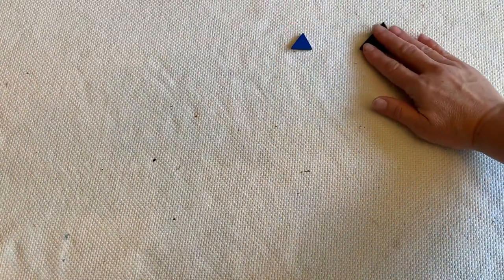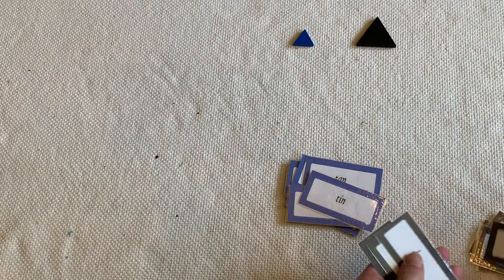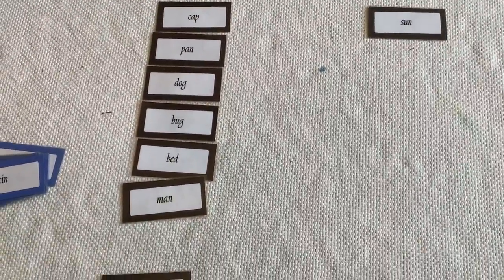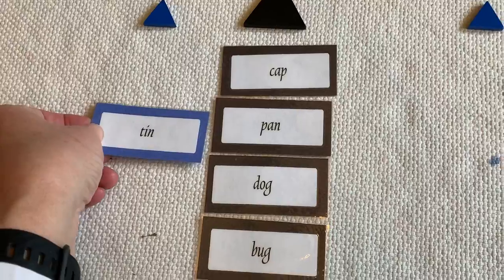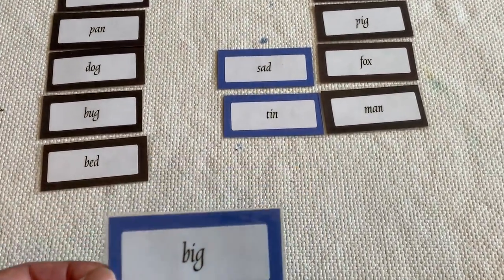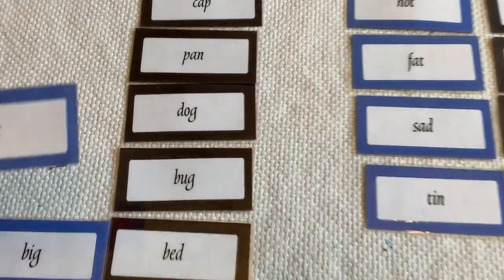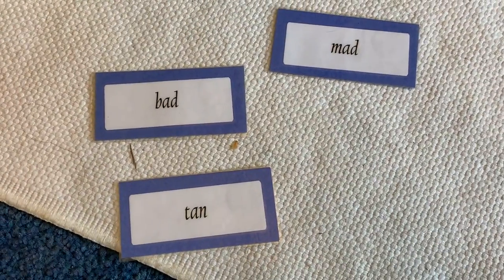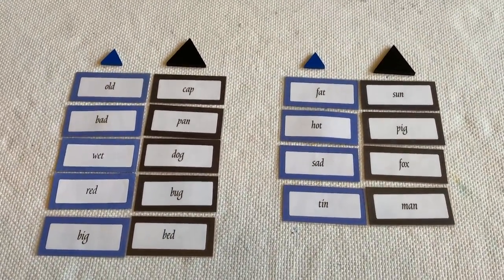Noun / adjective game 1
matching adjectives to nouns